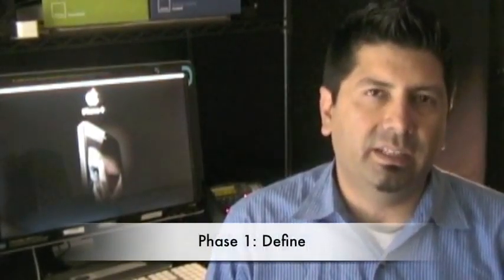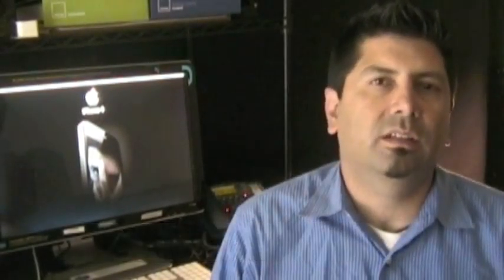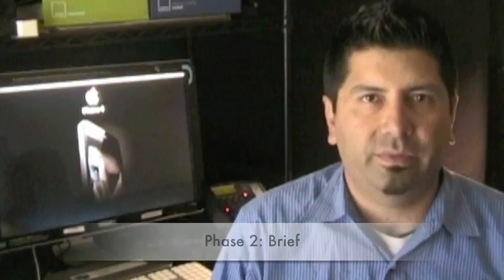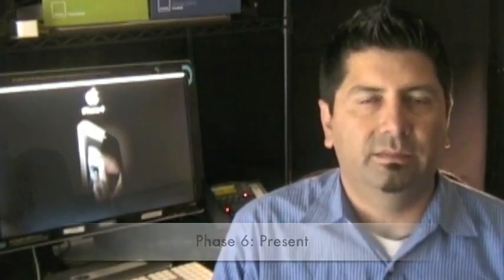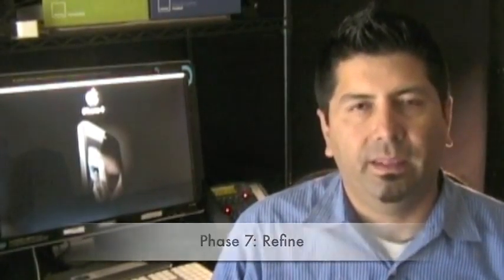Black Sheep Design Process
- Here's an overview of the Black Sheep Design Process. We turn your business needs into a reality.